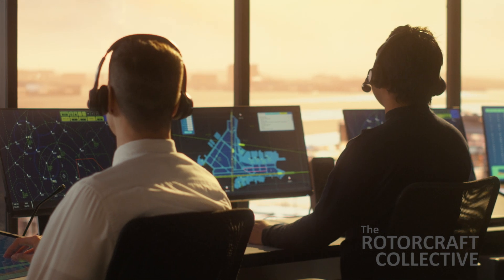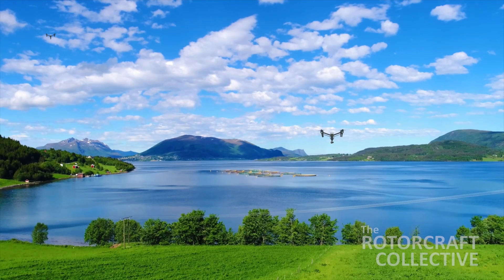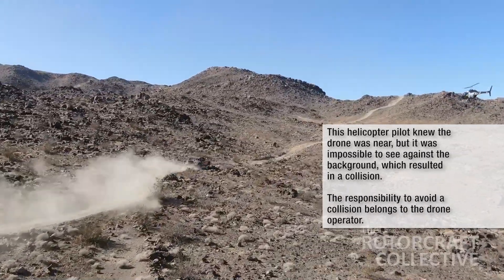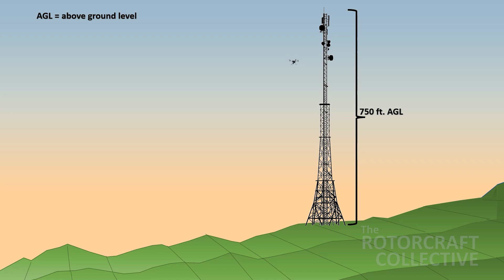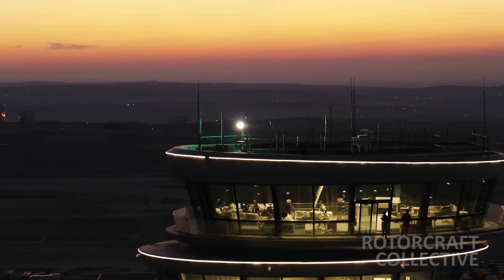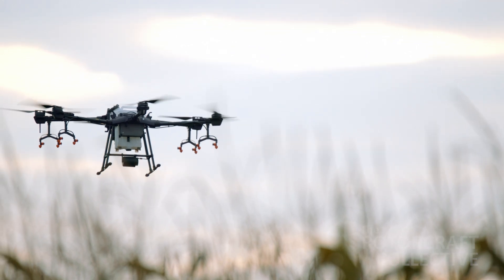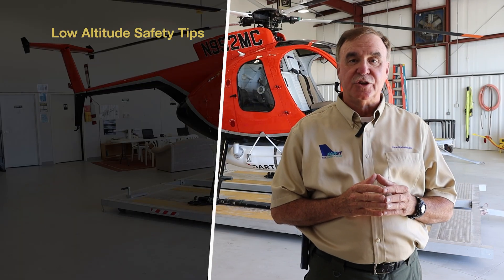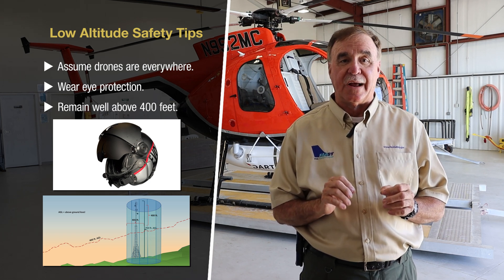Sharing Low-altitude Airspace with Drones (The Rotorcraft Collective)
Midair collisions between drones and traditional aircraft are on the rise. Since 2017, there have been at least six confirmed and another six probable drone collisions with airplanes, helicopters, and hot air balloons, causing significant damage. Most of these incidents happened to helicopters. These collisions have occurred mainly below 500 feet and some even in controlled airspace. Traditional aircraft always have the right of way over drones, but drone operators don’t always see and avoid in time. In this video, we discuss these critical issues to flight safety and provide some best practices for rotorcraft pilots.

LAANC is the Low Altitude Authorization and Notification Capability, a collaboration between the FAA and industry. It directly supports UAS (drone) integration into the airspace.

If you are wondering what a worst-case scenario could be from a drone colliding with a helicopter, check out this clip from an episode of “Casualty” on BBC One that aired in 2016